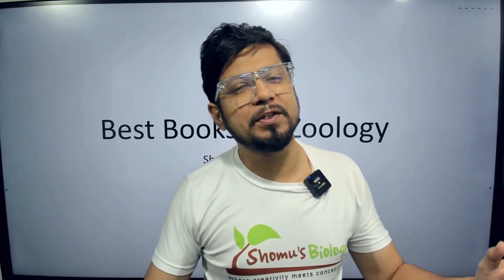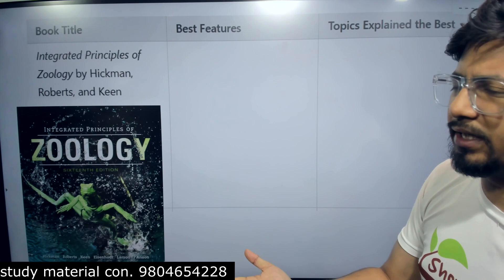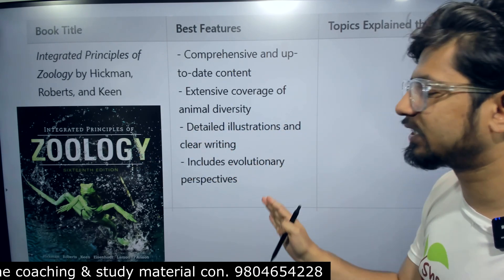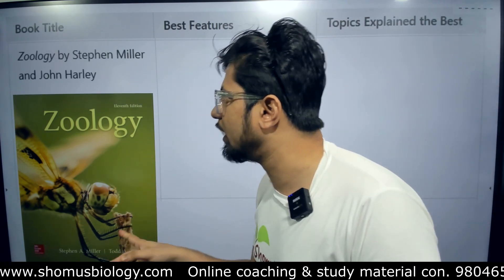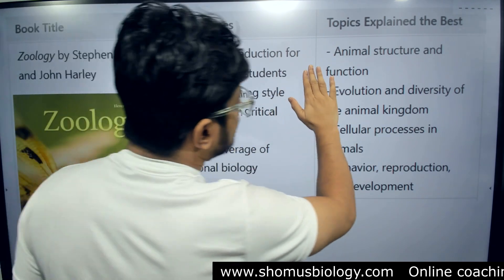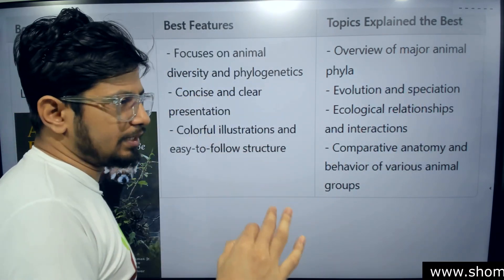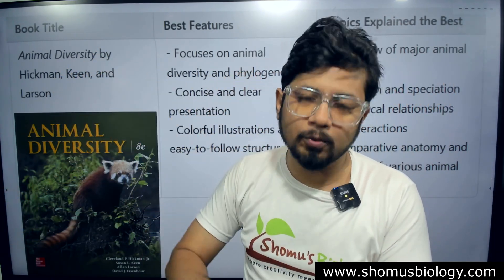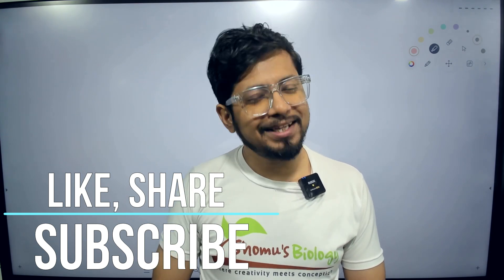Best zoology books for bsc. zoology and msc. zoology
Best zoology books for bsc. zoology and msc. zoology - This lecture explains Best zoology books for bsc. zoology and msc. zoology.
Looking for the best zoology books for your BSc or MSc studies? Check out our top recommendations for textbooks that will help you excel in your zoology courses!
Looking for the best zoology books for your BSc. or MSc. studies? Check out this video for recommendations on the top zoology books to help you succeed in your studies!
shomus biology,Best zoology books,best zoology books,best books for zoology,best english medium books foe pgt and tgt biology exams botany and zoology at pg level,subject wise best books,best books for msc zoology entrance exam,msc entrance exam books,best books on zoology,zoology textbook,best zoology books for bsc zoology,best zoology books for msc zoology,Best zoology books for bsc. zoology and msc. zoology